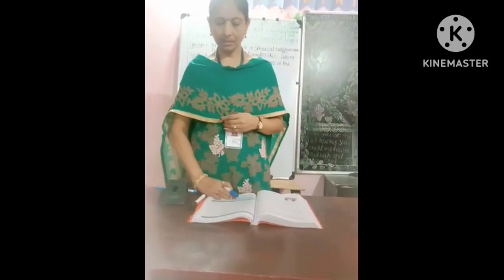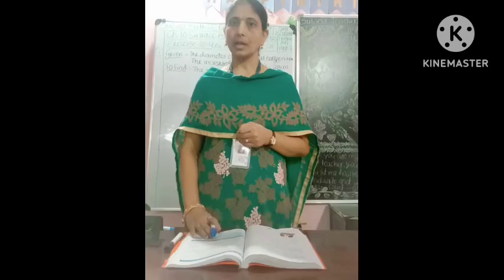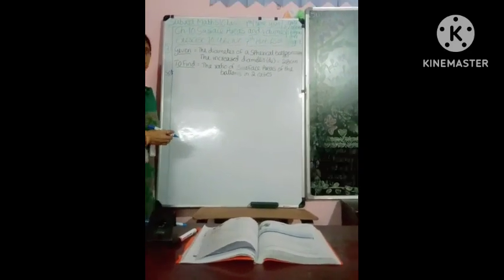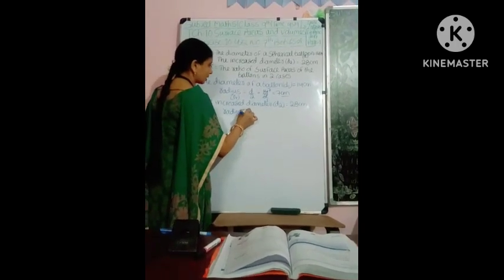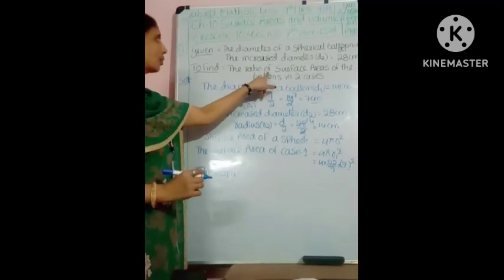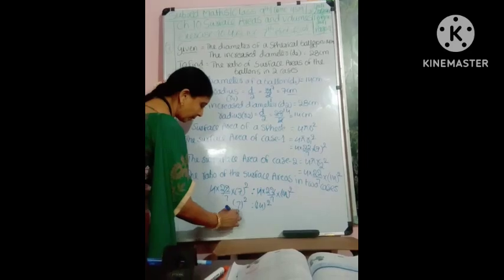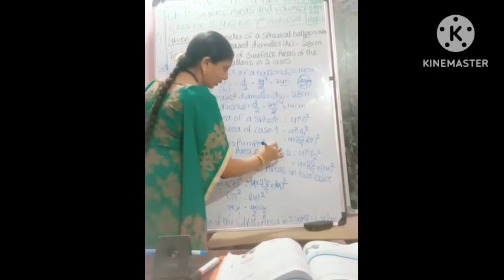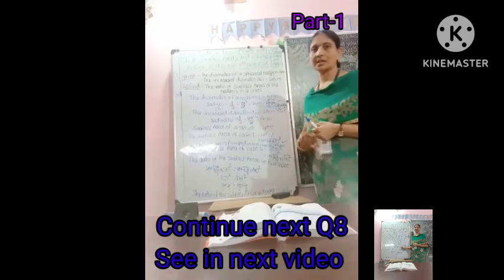9th Class Maths Ch-10 Surface Areas and volumes,Ex-10.4,Q7Prob&Sol.Part-1@Ammaclasses12476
In this video i will explain ch-10 Surface Areas and volumes,Ex-10.4,Q7Prob&Sol.Part-1.
BY
M.Sc,B Ed